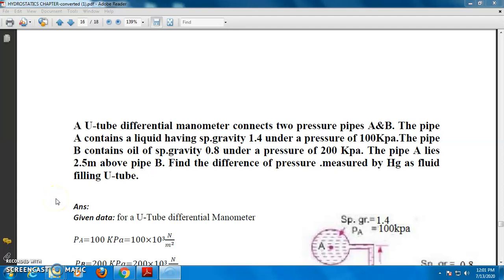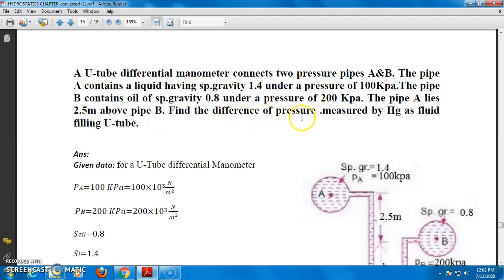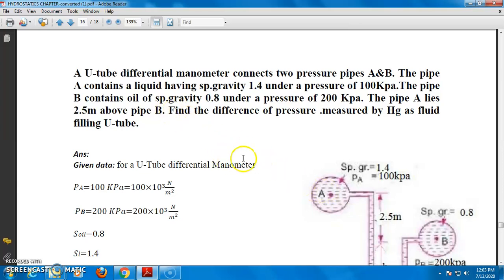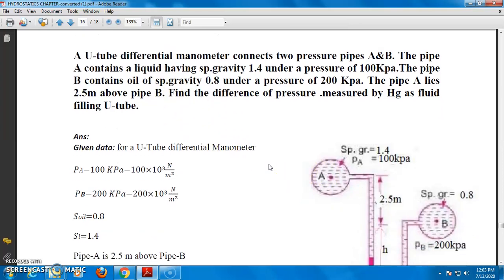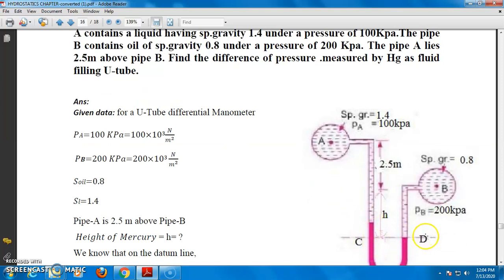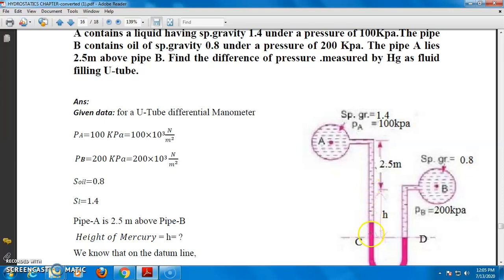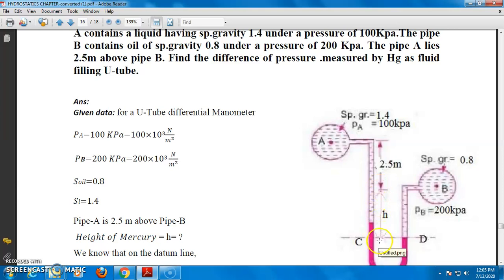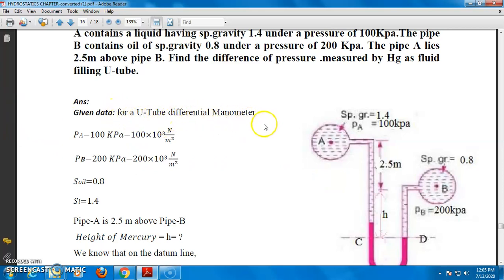3RD SEMESTER ELECTRICAL ENGINEERING ELEMENTS OF MECHANICAL ENGINEERING HYDROSTATICS PART-10